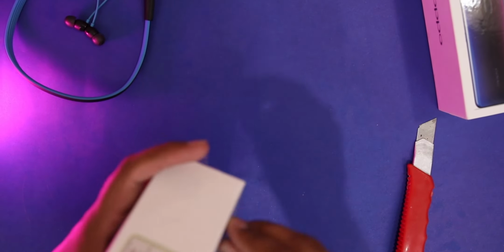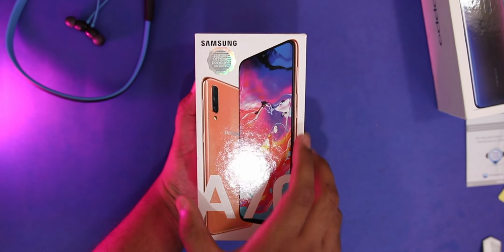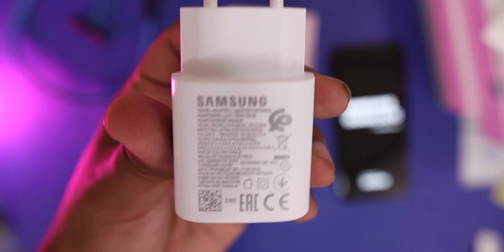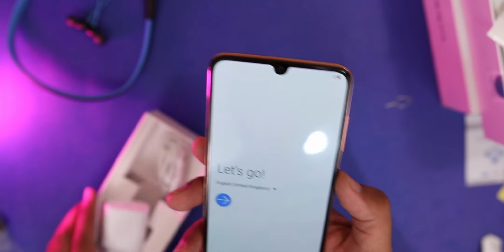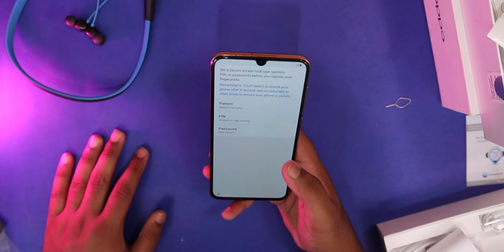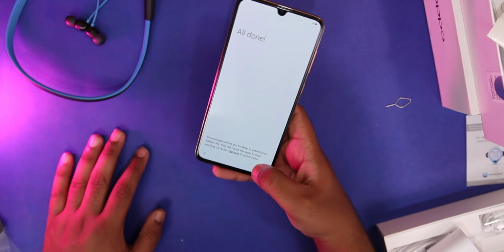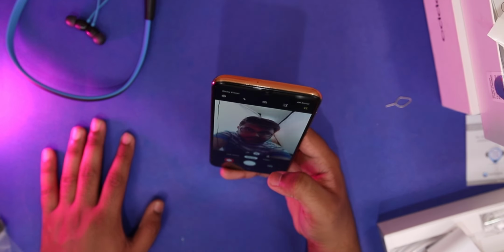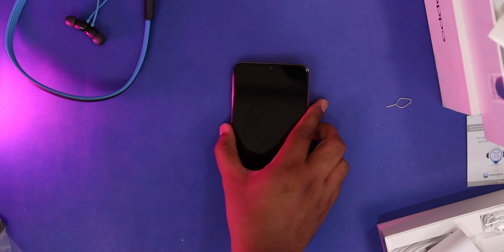Samsung Galaxy A70 Coral Beauty!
In this video i am going to unbox samsung galaxy A70 which is the latest mid ranger from samsung and yes the rumours are true this device comes with super fast charger and cost only around 467